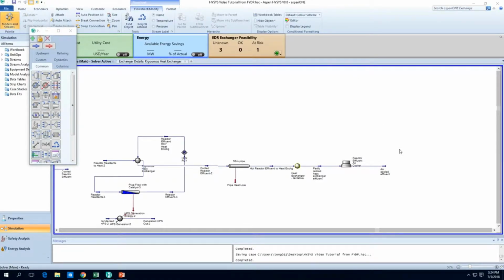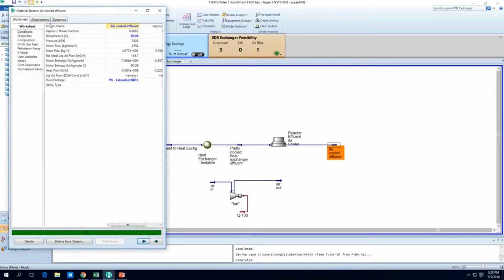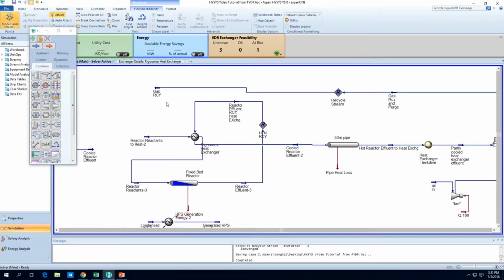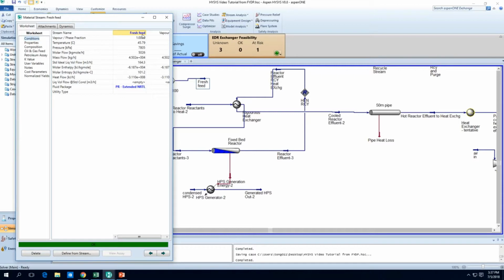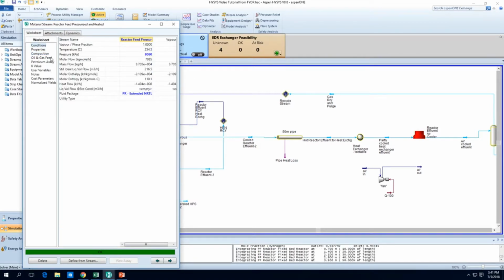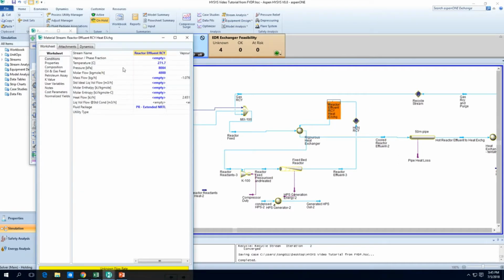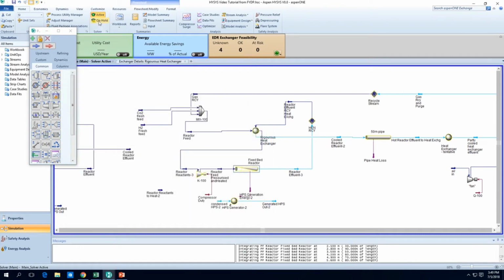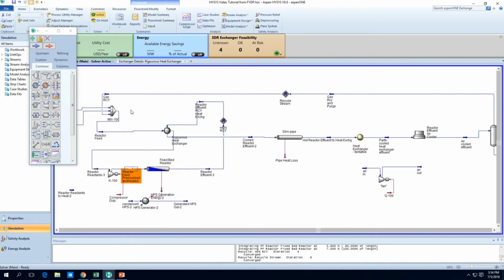HYSYS Estimation of Fan Duty and Construction of Recycle Loop